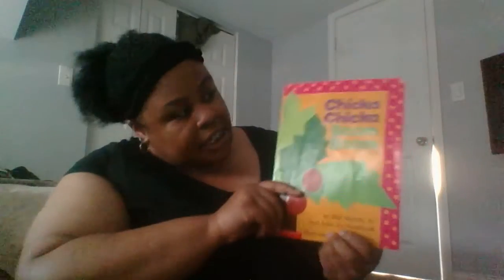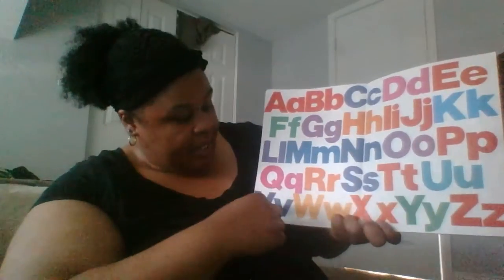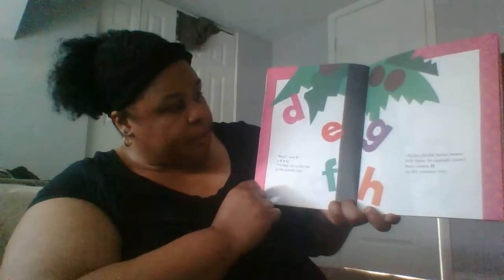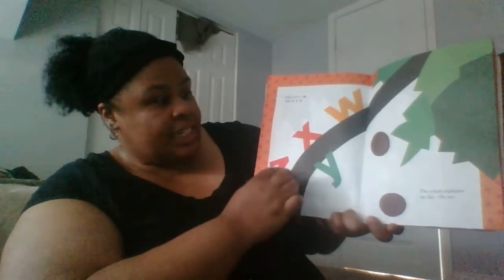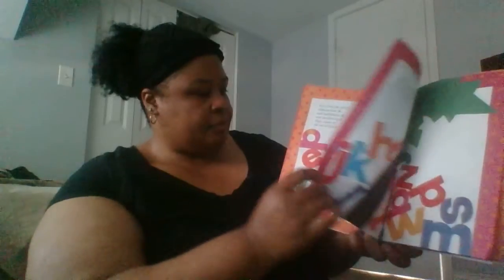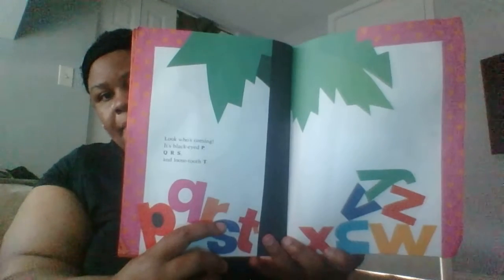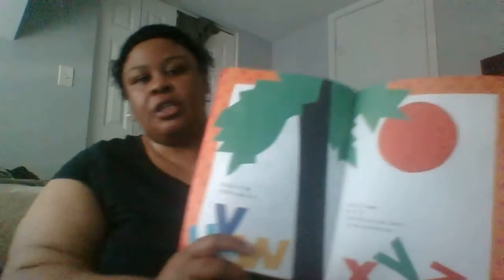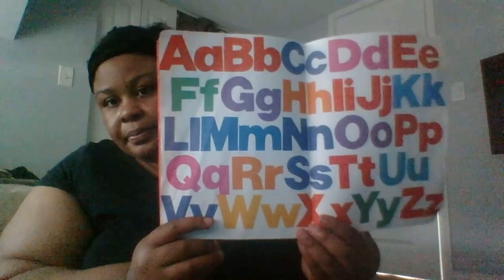Young Infants 2 Read Aloud "Chicka Chicka Boom Boom- 06/23/20